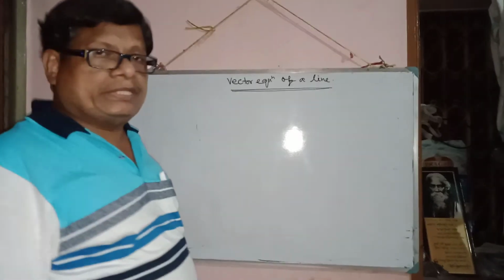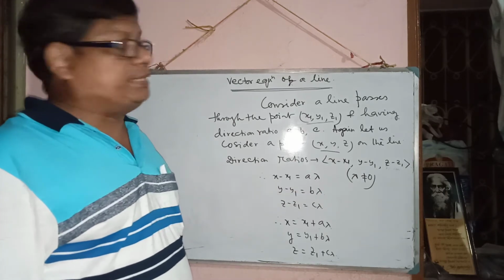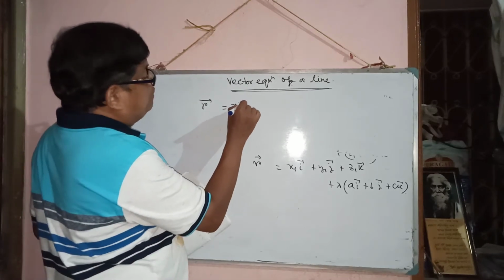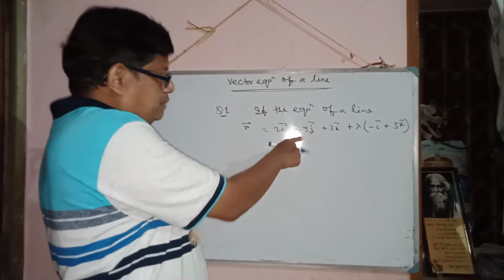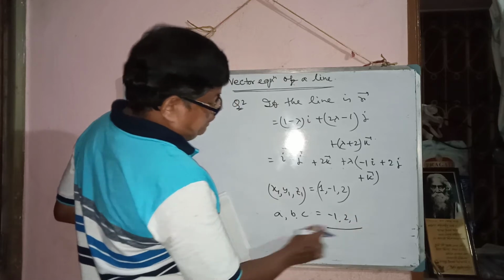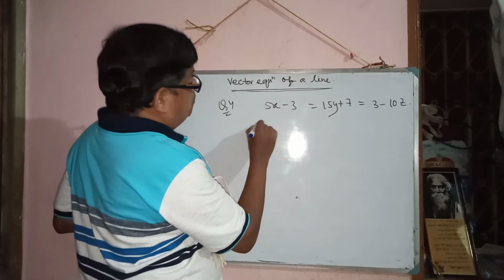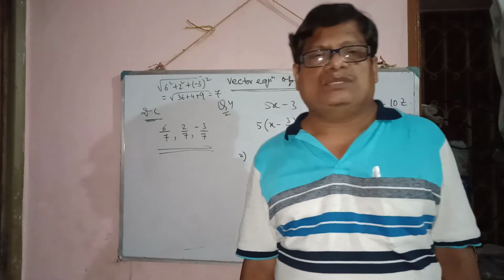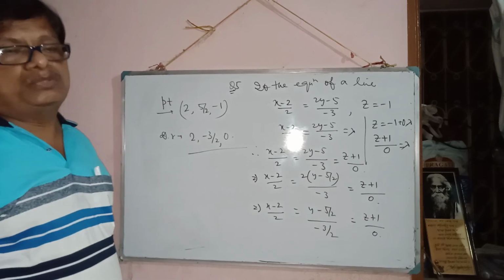VECTOR EQUATION OF A LINE IN 3D